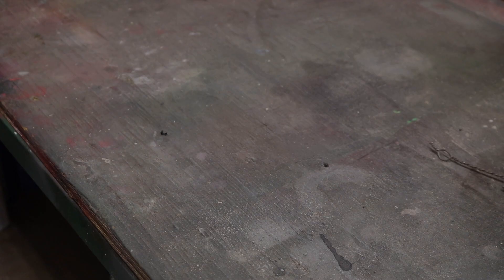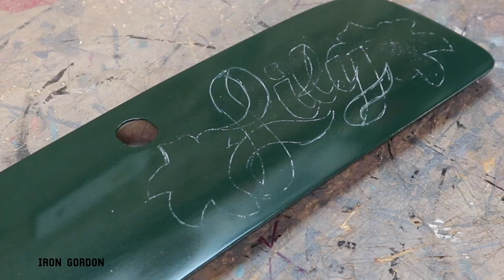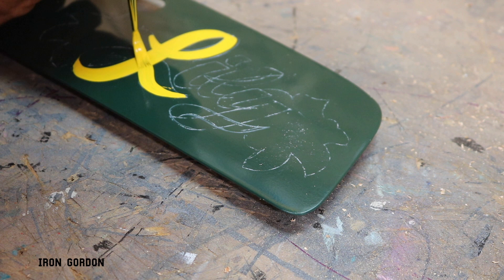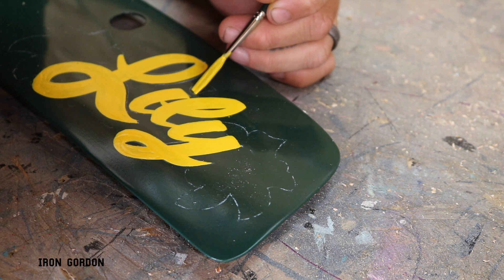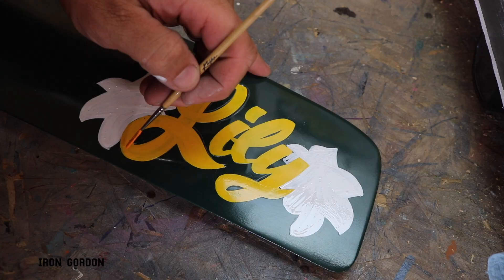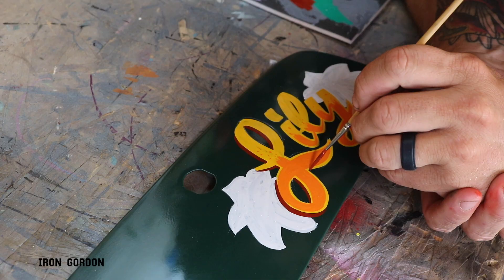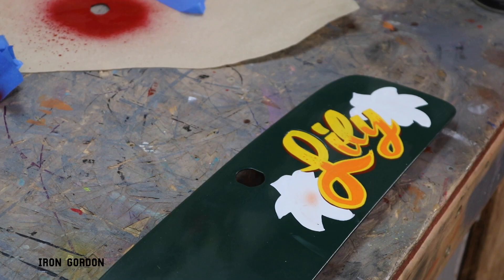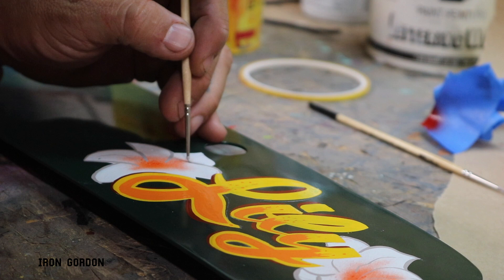Hand Lettering A VW Bug Glove Box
I Hand Letter a 1968 VW Bug Glove Box door with 1 shot paints
Products I used in this video:

Stabilo

Lettering Paint
1 Shot Yellow
1 shot Orange
1 Shot Maroon
1 shot White

Brushes
Kafka Scroll Brush Set
Lettering Brush Set

Air Brush
Airbrush paint

Camera Equipment
Canon t6i